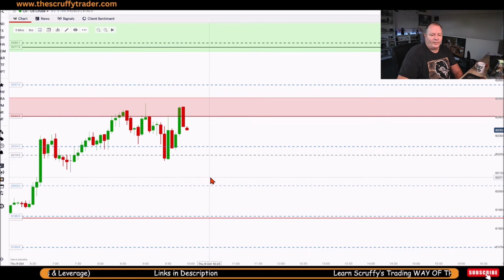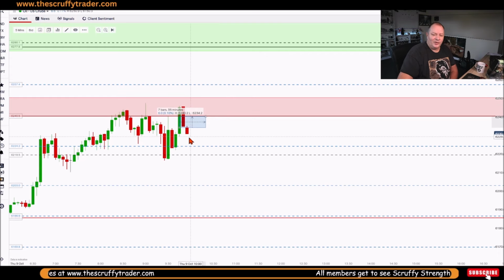Simple Oil Scalping Strategy That Pays FAST